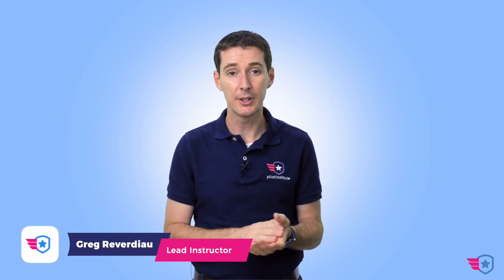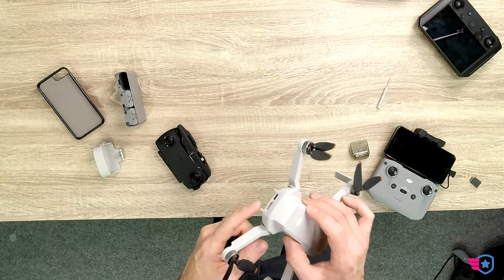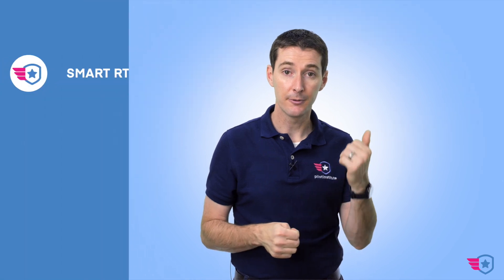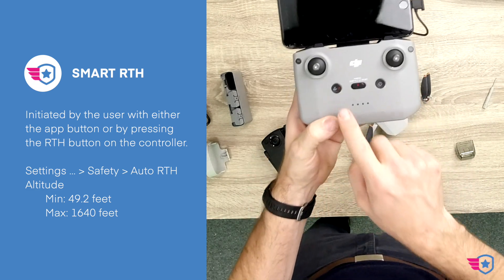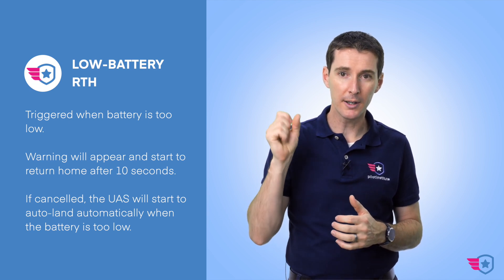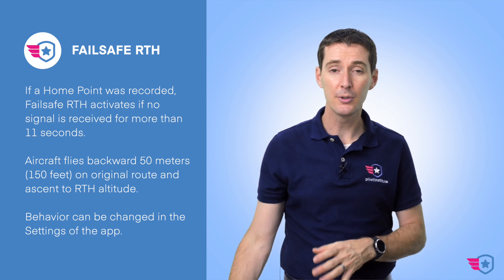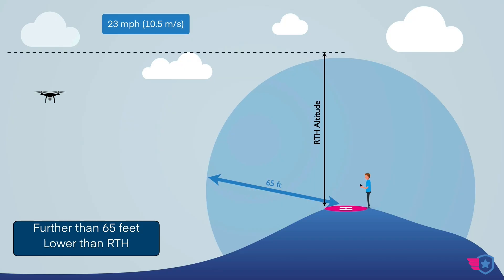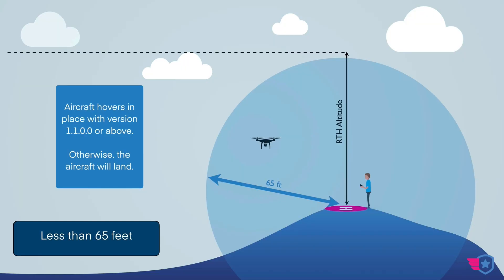DJI Mini 2 - Return-to-home Explained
DJI's Return-to-home functionality is much more complex than most pilots think. It actually includes three types of RTH, and the Mini 2 behaves differently depending on how far it is from the control station.

In this video, we explain how the Mini 2 RTH function works and how you can use it safely to recover your drone in case of an emergency.

This video is an excerpt from our free Deep Dive Mini 2, available on Pilot Institute.